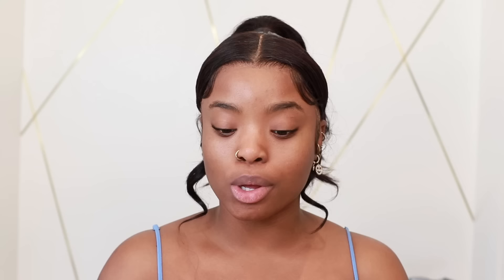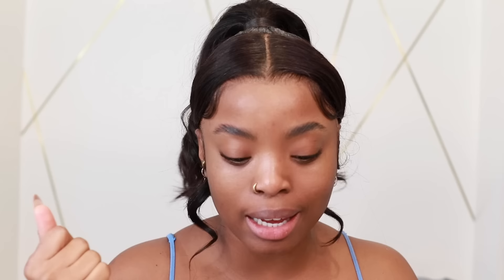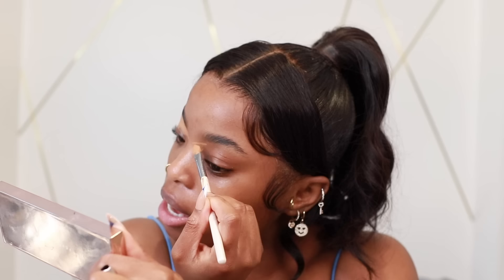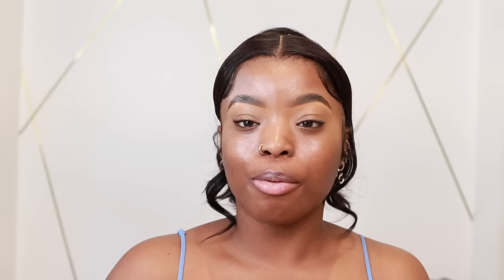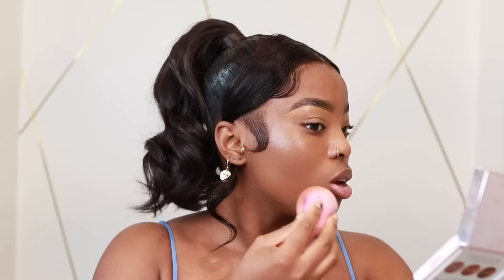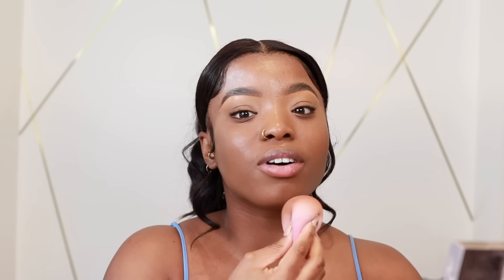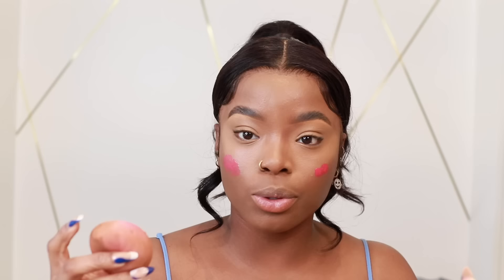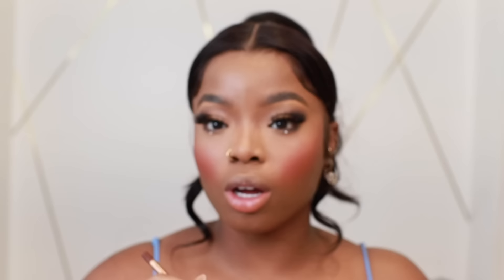Chit Chat GRWM: I CAN EXPLAIN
Today's video is a CHIT CHAT GRWM where I do my take on the clean girl aesthetic makeup trend and talk about what I know some of your minds 💞.
I hope this clears the air and we can all move forward.

Products used:

SKIN PREP:
Waso Shiseido face moisturizer -
Charlotte Tilbury Magic Serum -
Glow Recipe watermelon dew drops -

COMPLEXION:
ABH brow wax
Benefit brow pencil
Juvia's Place concealer
NARS light reflecting foundation
Rare Beauty Liquid Blush
Charlotte Tilbury Lip liner
Fenty  chocolate gloss bomb